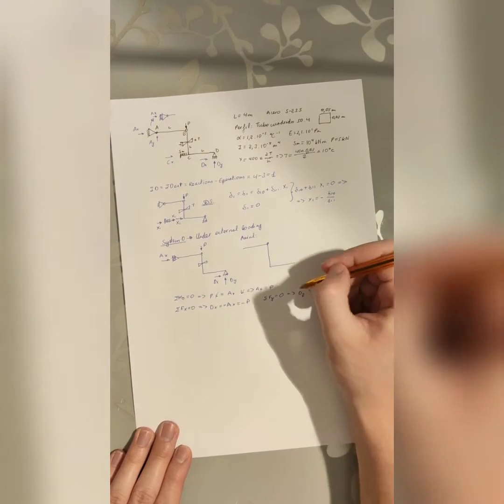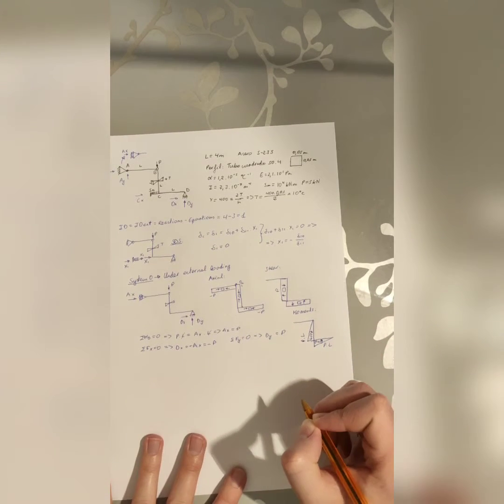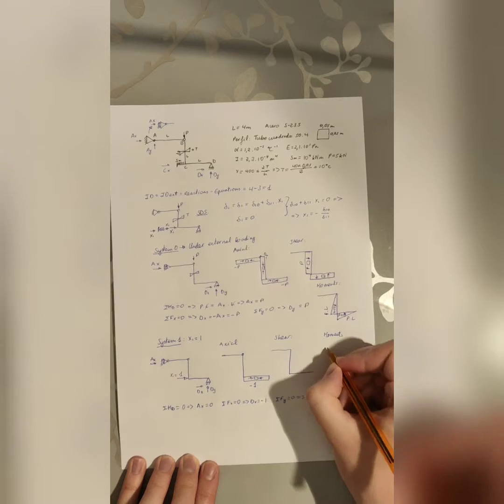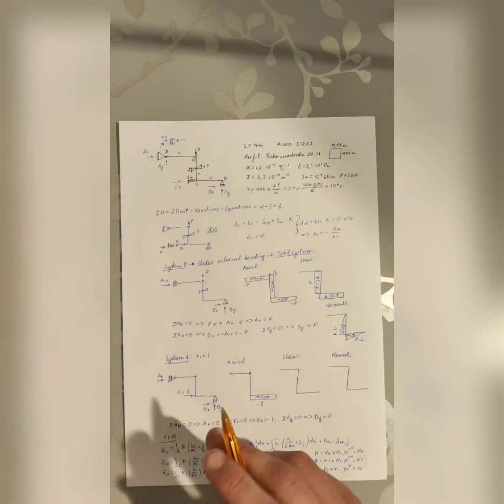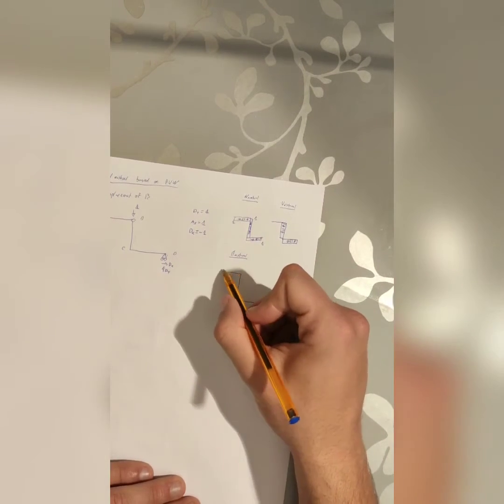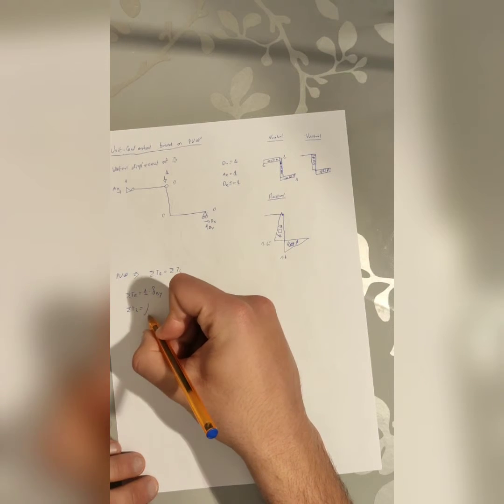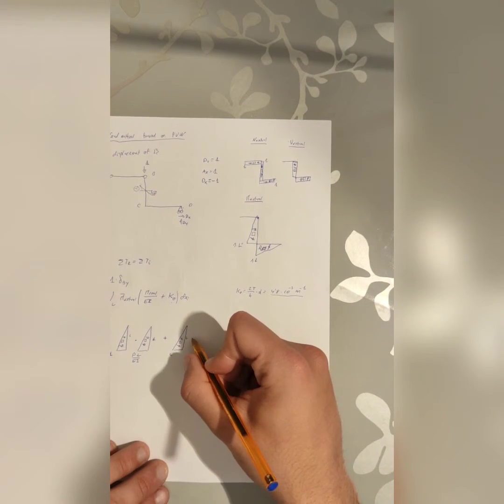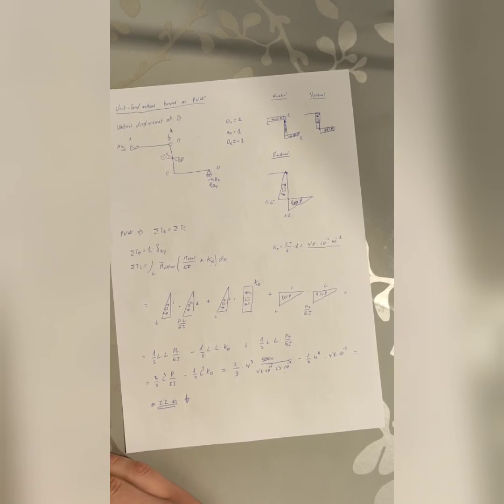Exercise_3_Group_10